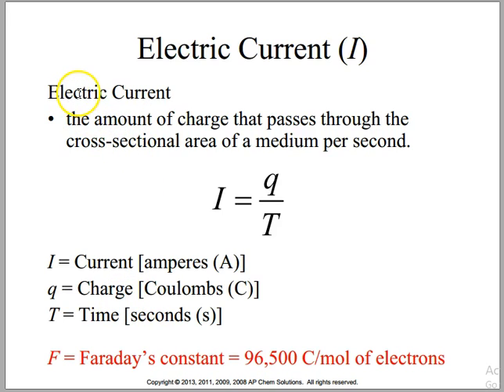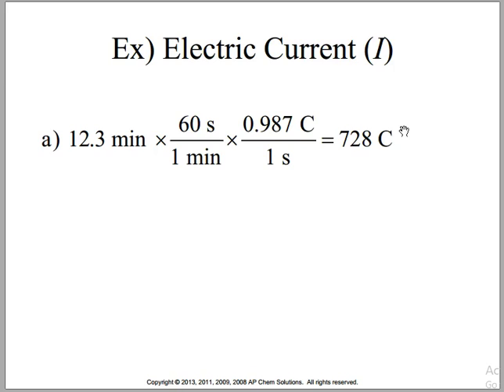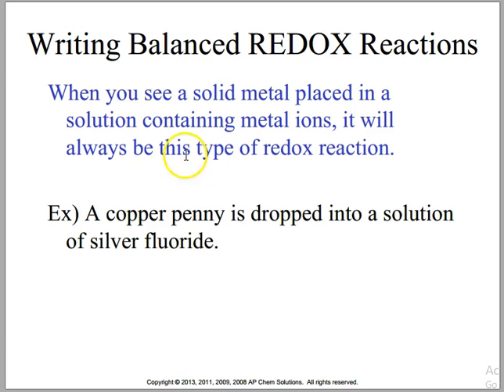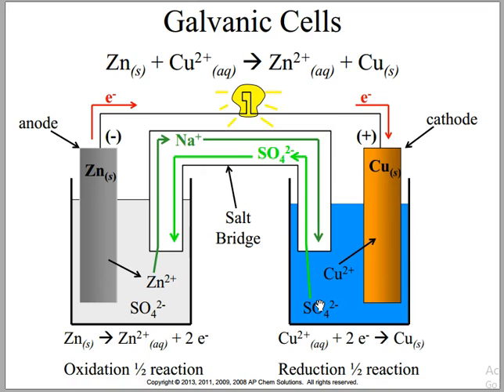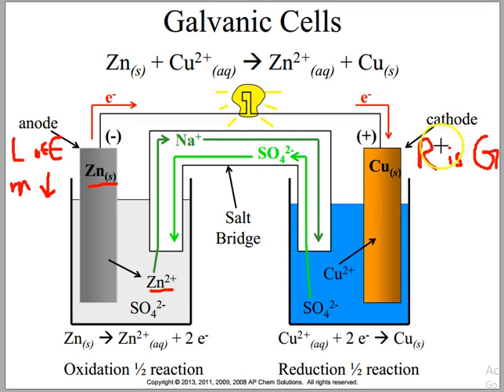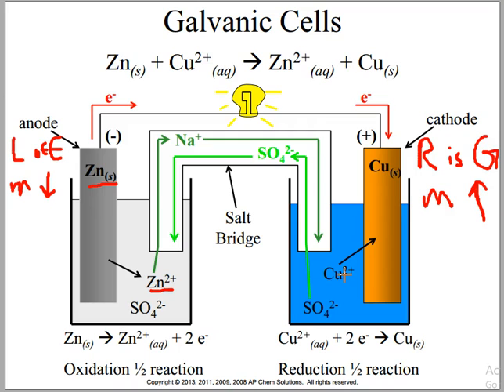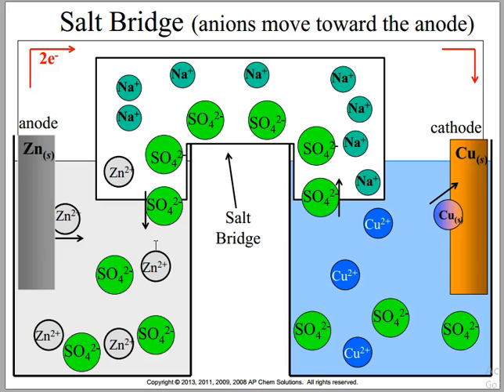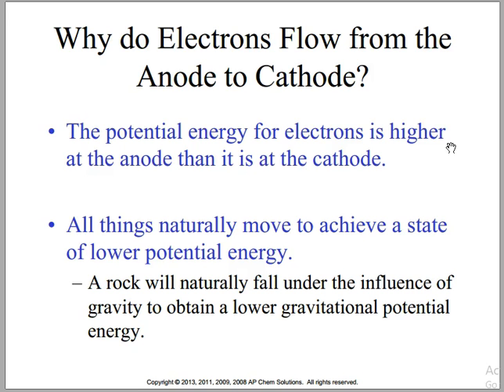Electrochemistry I Galvanic Cells